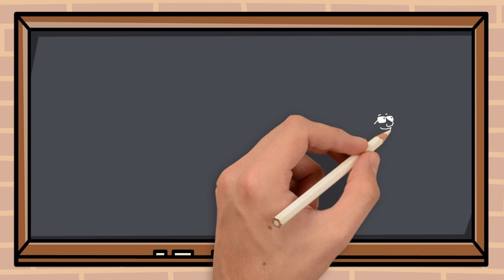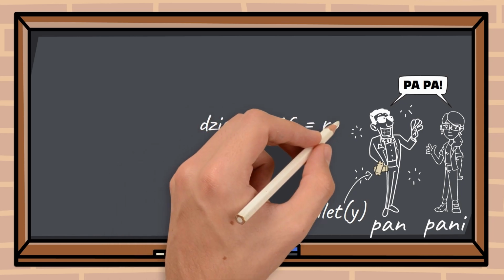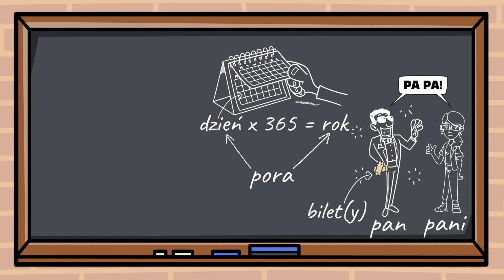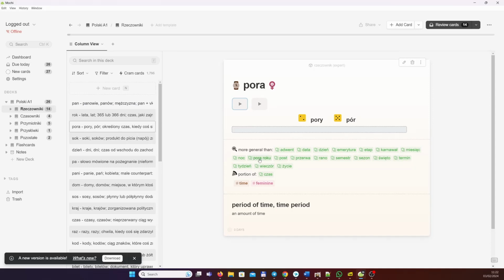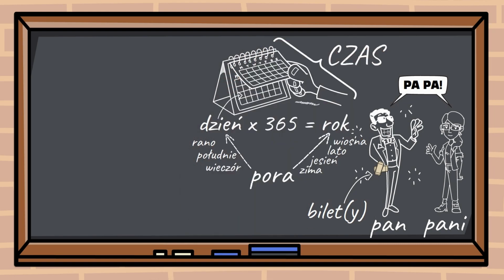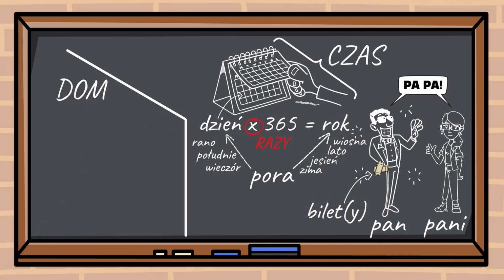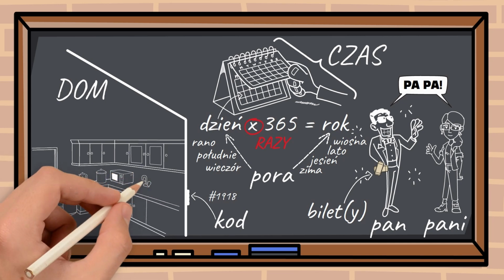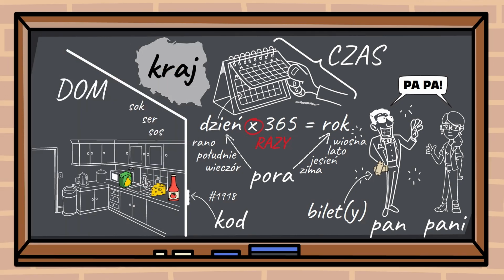Master Polish words with simple associations and images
Memorise Polish vocabulary faster by finding simple associations between words, grouping items that you are trying to learn and turning flashcard sessions into mini-stories. Give your brain more stimuli to remember the Polish vocabulary.